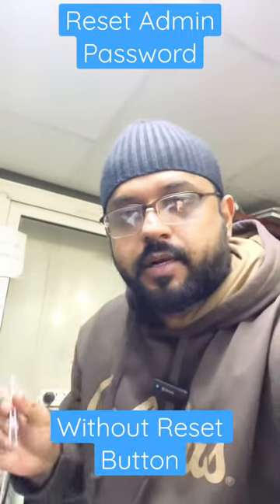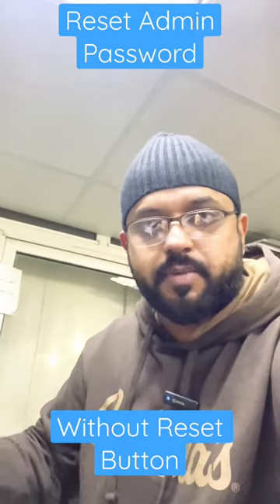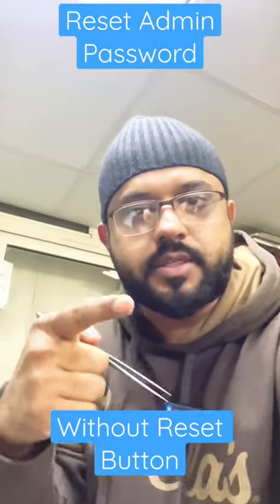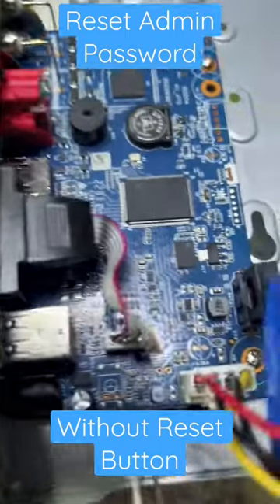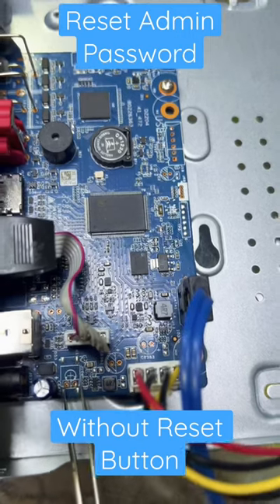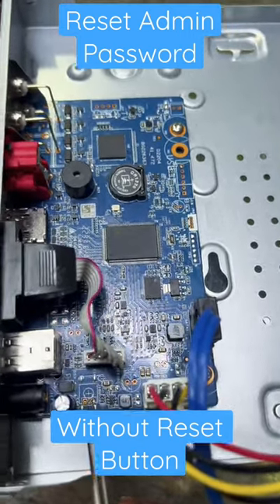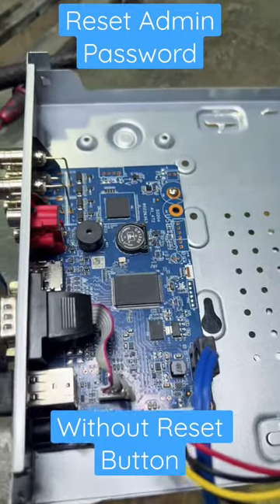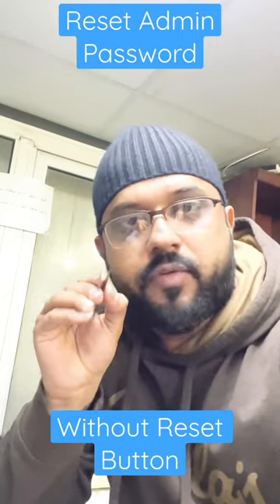Reset Admin Password if No Reset Button XVR1B04h, XVR1B08h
If you want to reset admin password of Dahua DVR and unfortunately there is no reset button on the main board then how can you reset it? Just watch this short video clip and you will find the way to reset the admin password.

In this quick video tutorial I demonstrated the method to reset admin password for Dahua DVR.
The model I displayed in the video is XVR1B04h.

Bilal's Workshop - Technologist and Vlogger